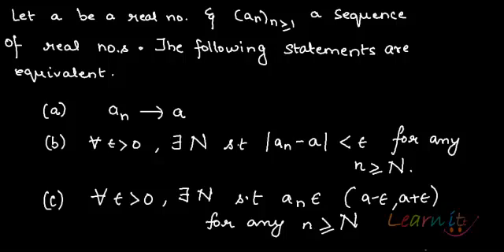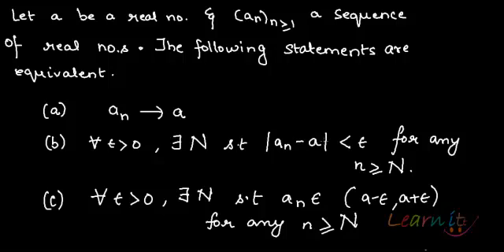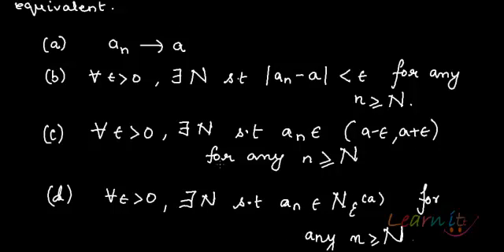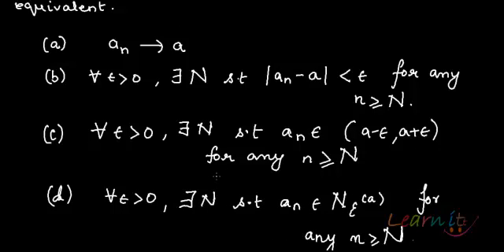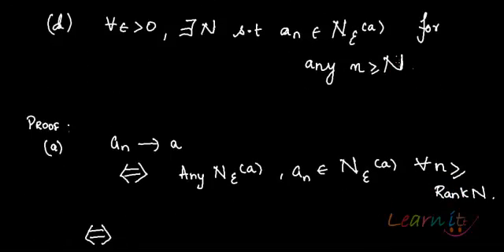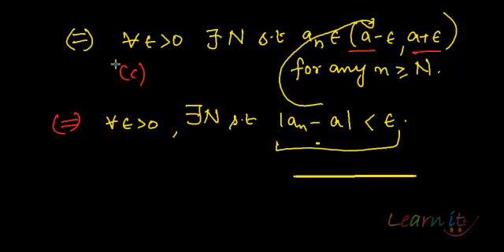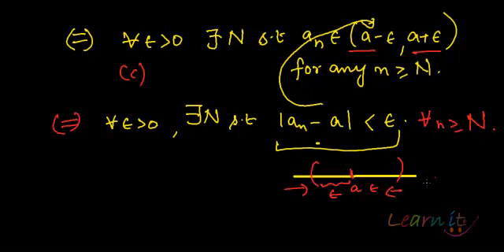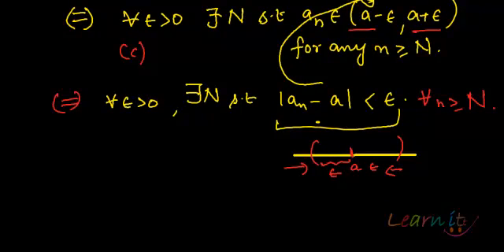Equivalent definitions for convergence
For assignment help/homework help in Economics, Mathematics and Statistics please This video explains Equivalent definitions for convergence